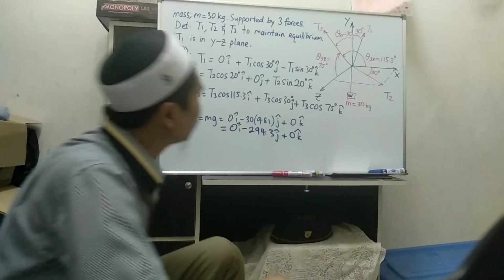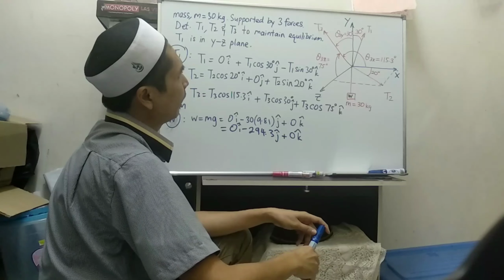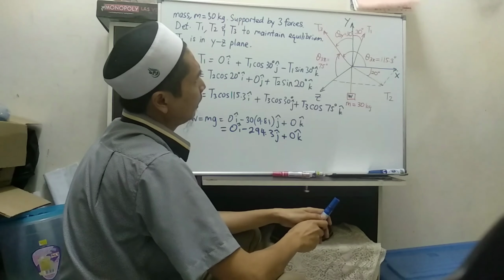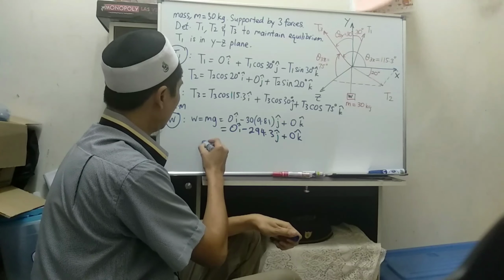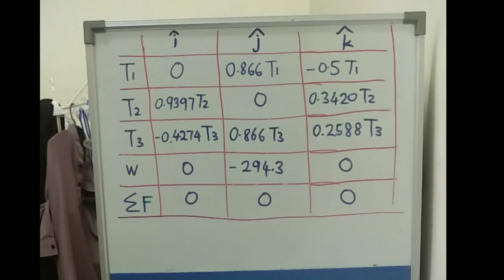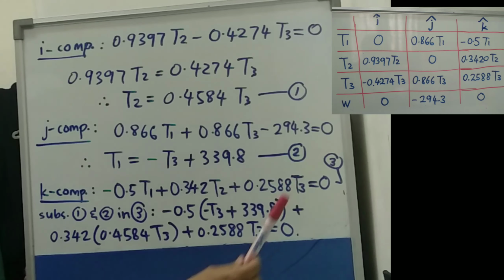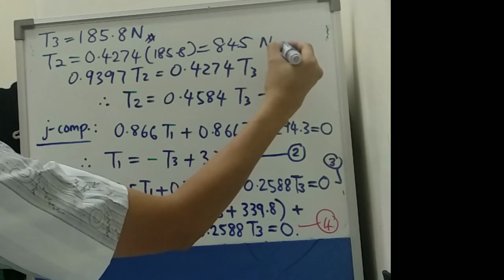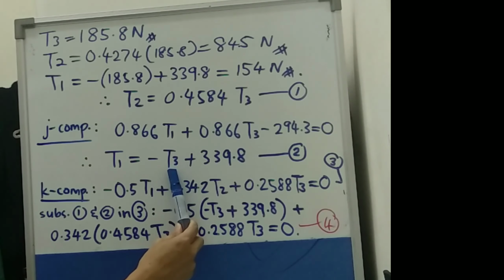Simple way to know 3D Equilibrium of particle